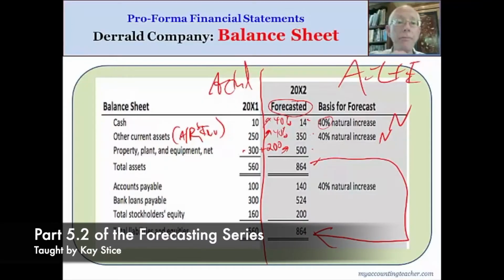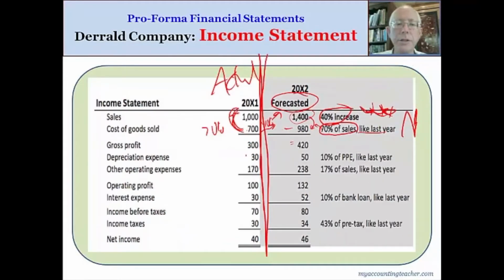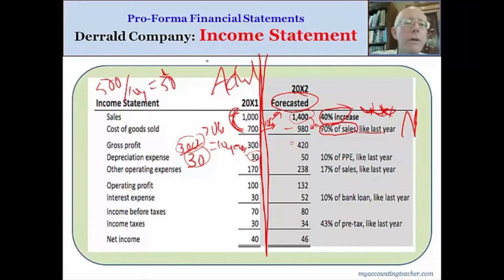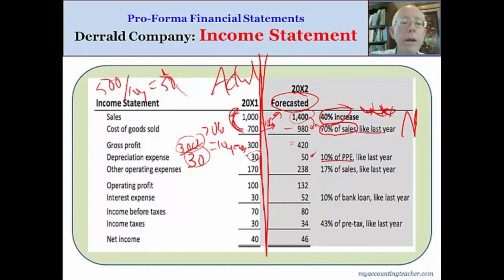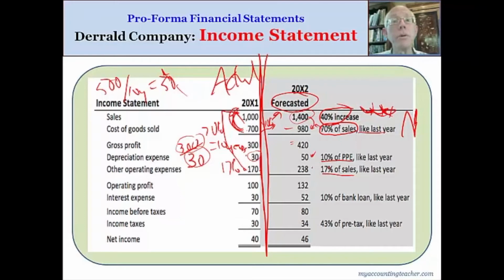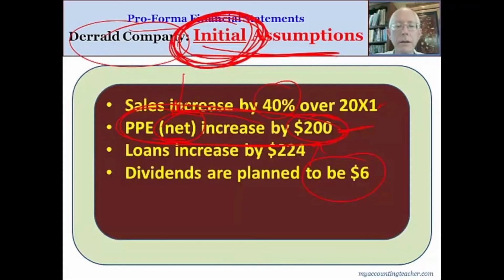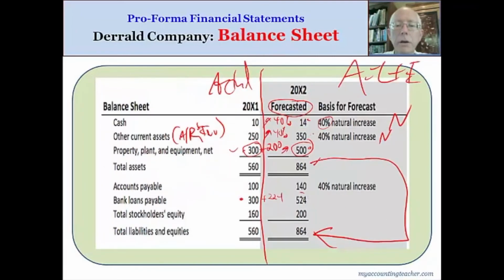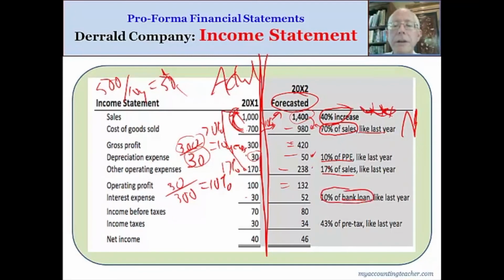F05.2: Pro Forma Financial Statement Example 2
The best way to see how various factors affect forecasted financial statements is to work through an example.  In this video, we walk through a complete example using reasonable assumptions to see what the future financial position of a company might look like.  Remember, the output of the forecast is only as good as your assumptions!

For more extensive learning, we suggest our LinkedIn Learning course, "Financial Modeling and Forecasting Financial Statements "